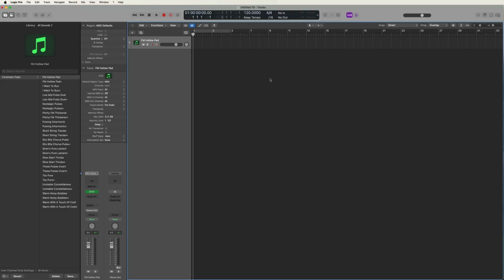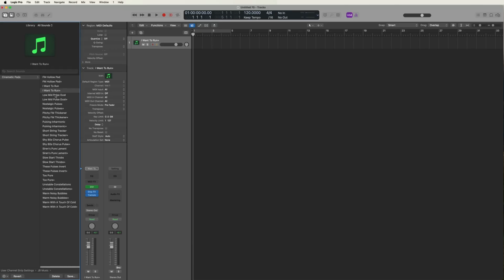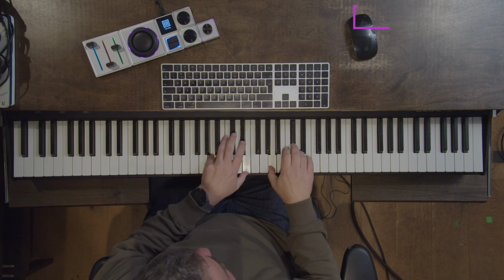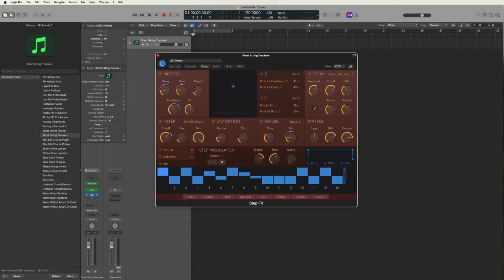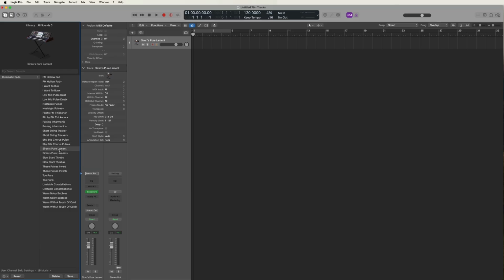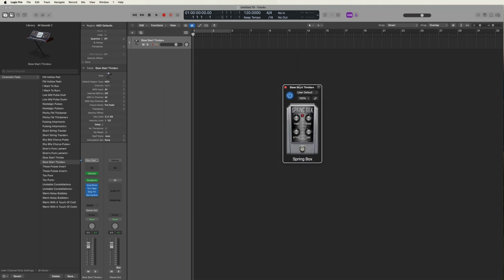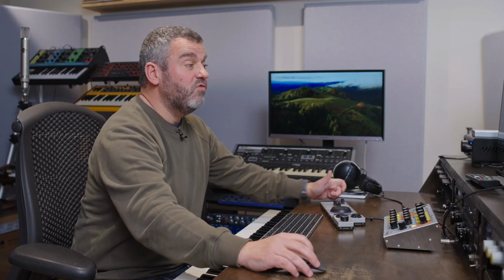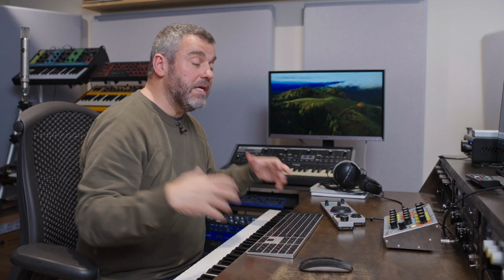JB MUSIC Cinematic Pads 01 walkthrough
Explore all the Patches that can found in this collection.

All these pads are using Logic's included synths and effects.